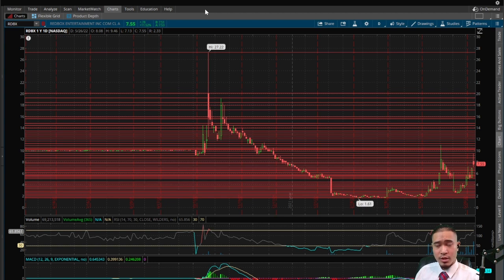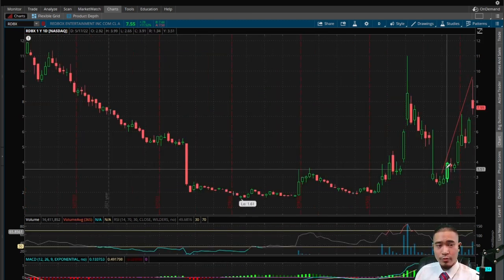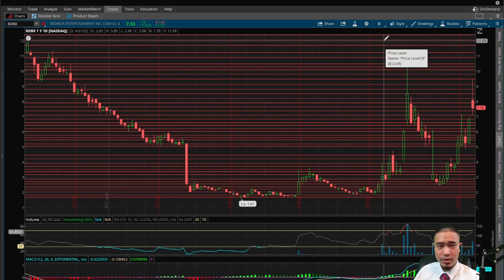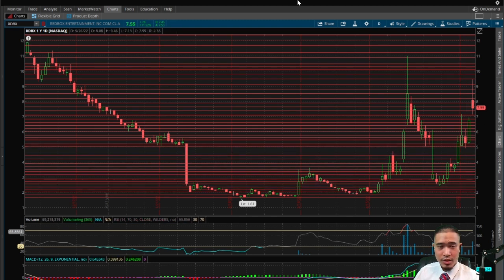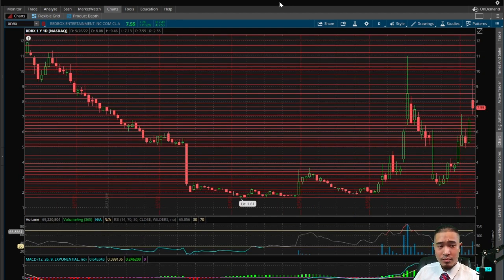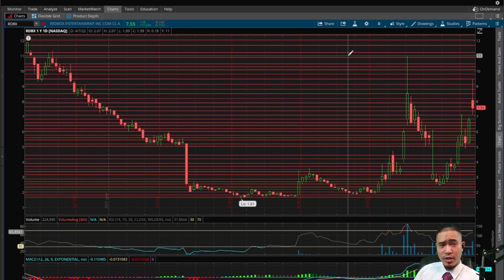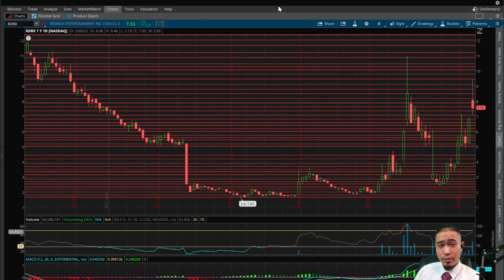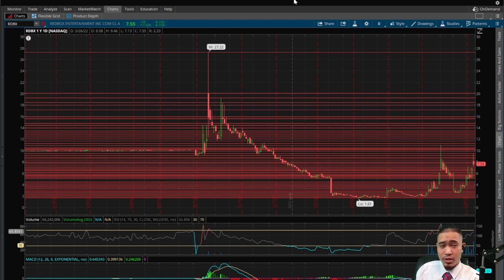RDBX Redbox Entertainment is STILL SHORT SQUEEZING! HOW HIGH will it MOON?! (5/26/22)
Daily news and technical analysis from the 5/26/22 Smarter Gambling Show.

Bitcoin - bc1qn5vzca3d4g4ga53we36qf5xmyanr5dgyvhxmjx
Ethereum - 0xDFD79072d7210061Ed4C4947CB5506B9C1C13576